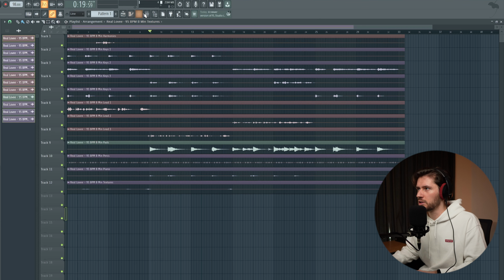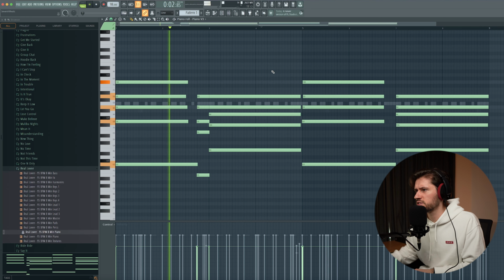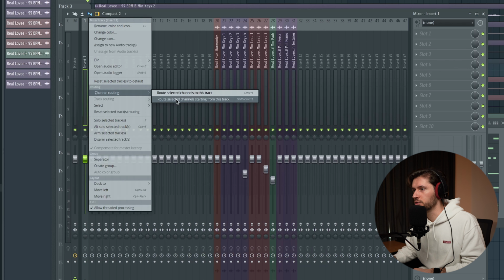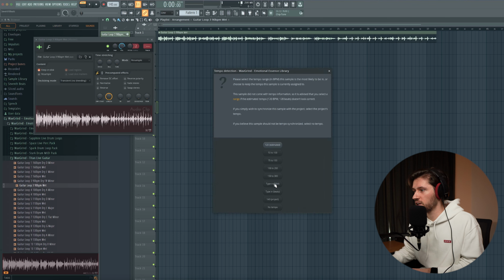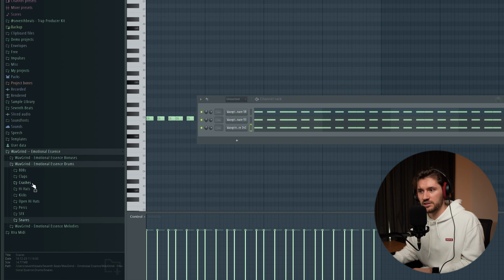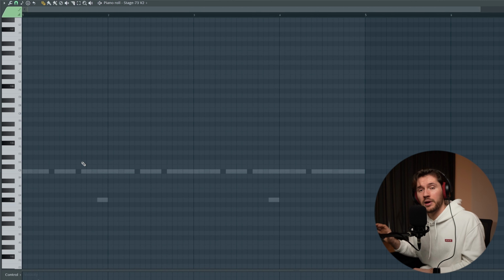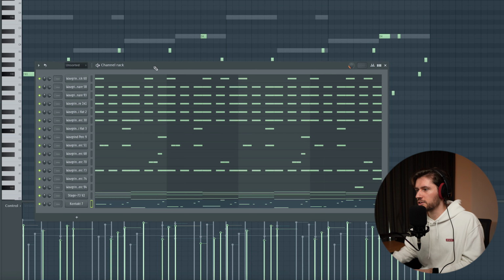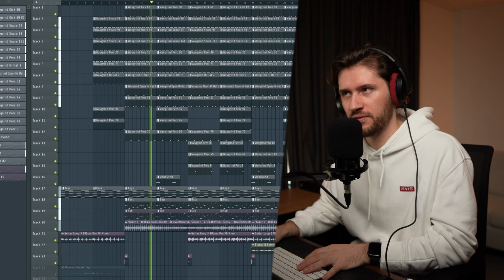How To Make Afrobeats From Scratch For Beginners // FL Studio Tutorial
In this FL Studio tutorial I am going to show you how I am making afrobeats from scratch for beginners using the Emotional Essence Library from WavGrind.
00:00 Introduction
00:40 Finding Sample Beat #1
02:30 Leveling Sample
02:50 Adding Drums
04:20 Piano Melody
05:00 808
06:00 Hihats
06:40 Final Result Beat #1
08:20 Guitar Sample Beat #2
09:40 Vocal Sample
10:10 Drums
13:00 Keys
14:15 Bass Guitar
16:15 Clap Impact
17:00 Final Beat #2